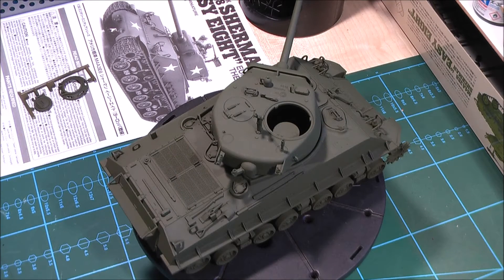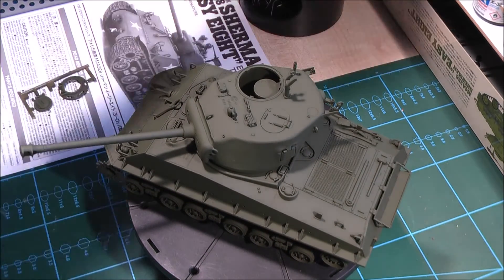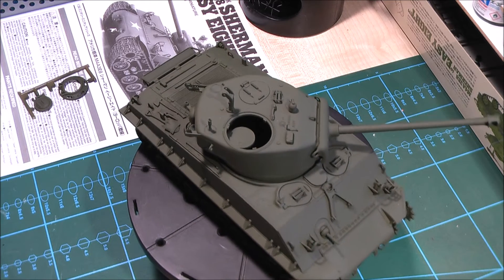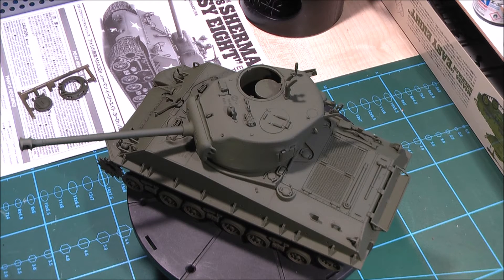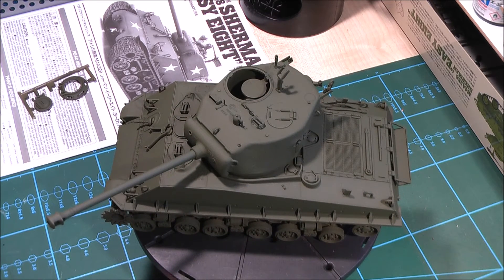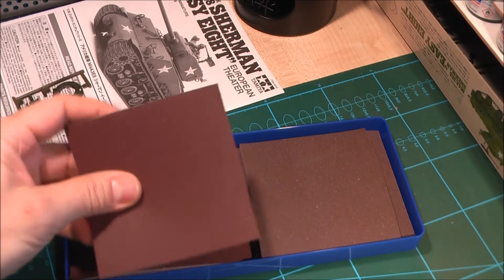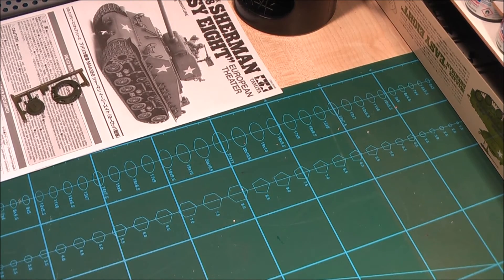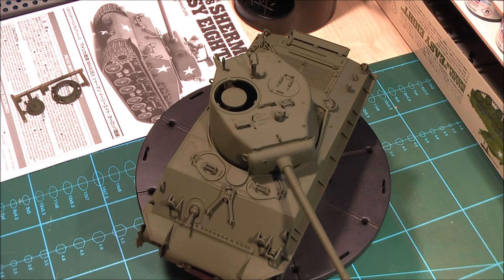M4A3E8 Sherman build update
tamiya 1/35 item 35346